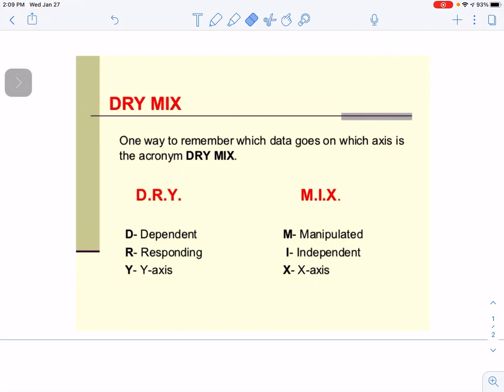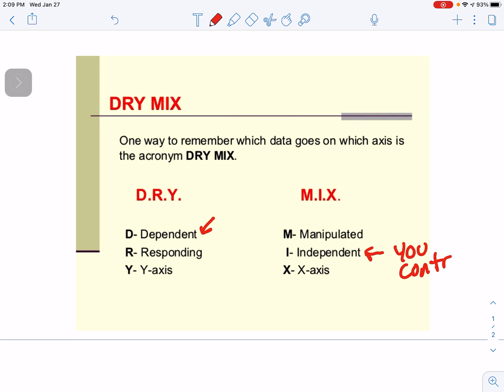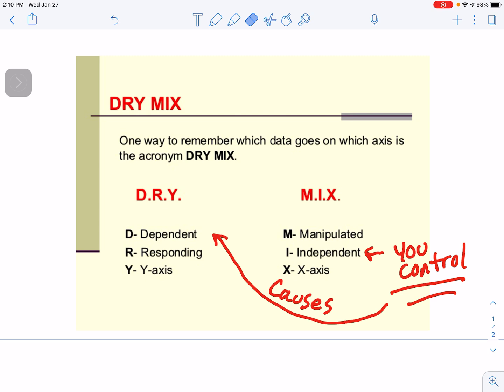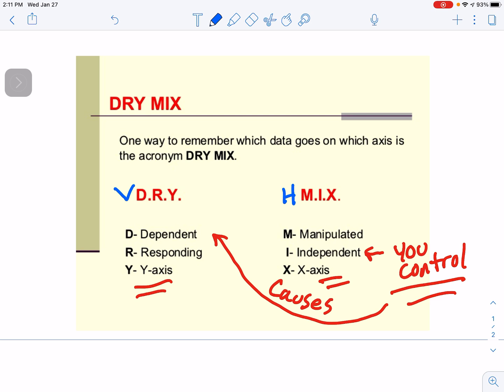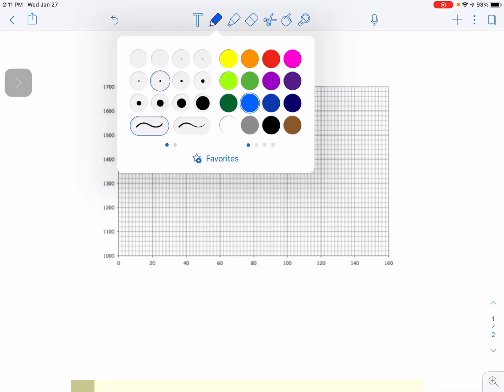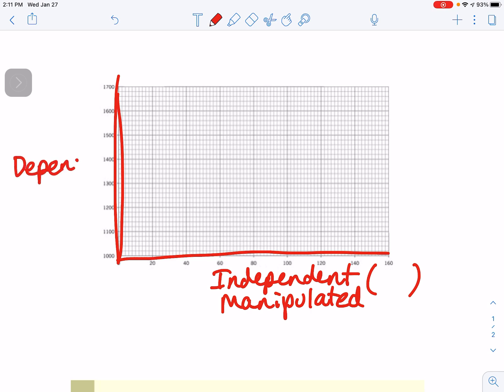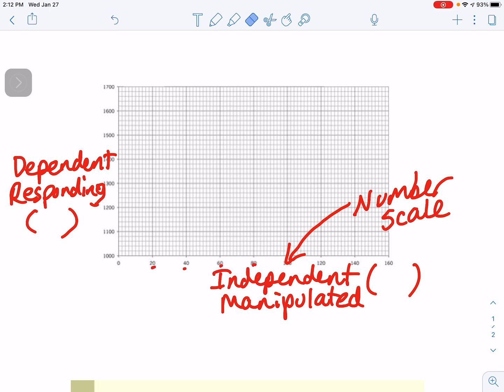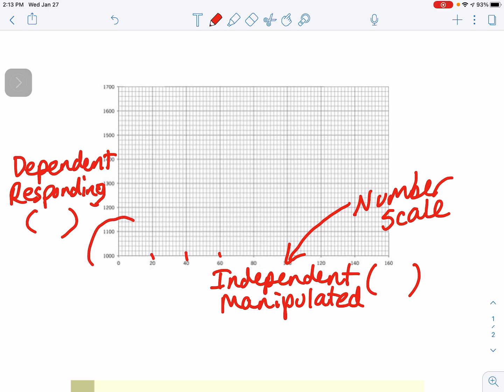What Goes Where